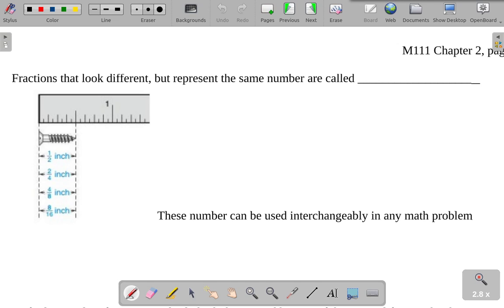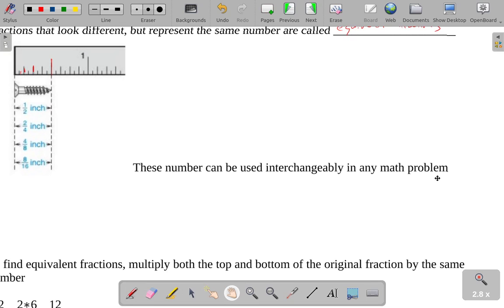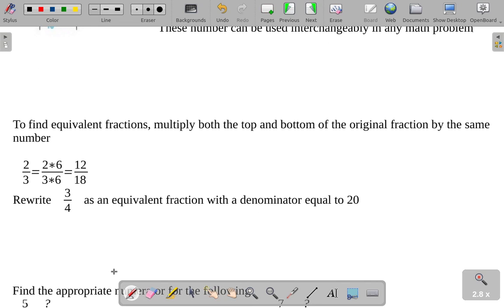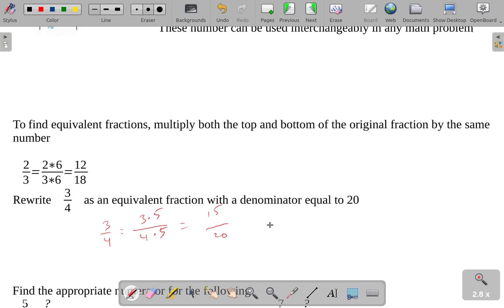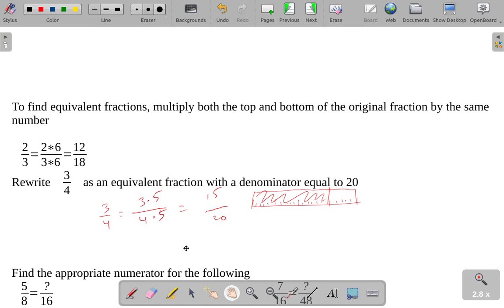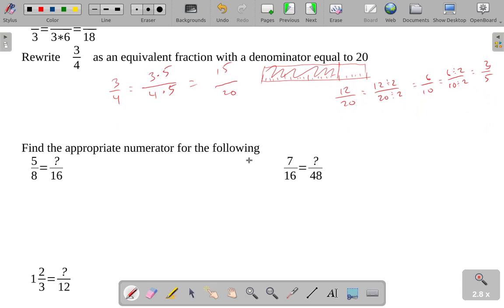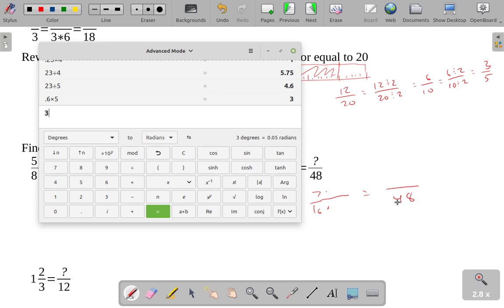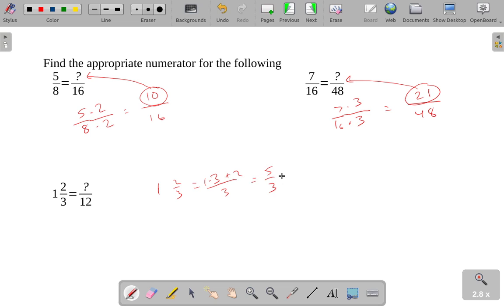M111 2.1-4 Equivalent Fractions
Converting between fractions that look different but are equal